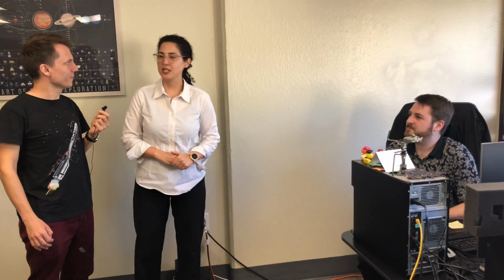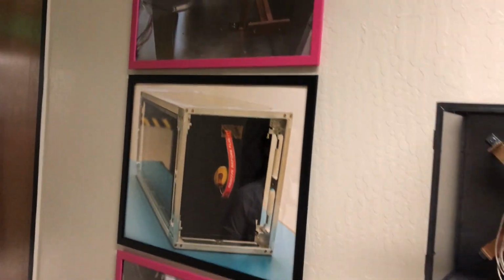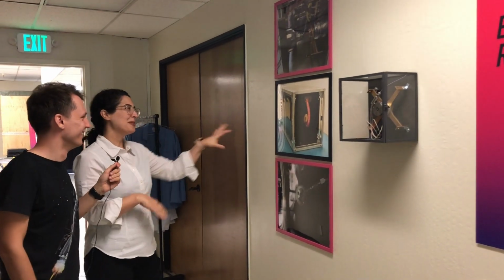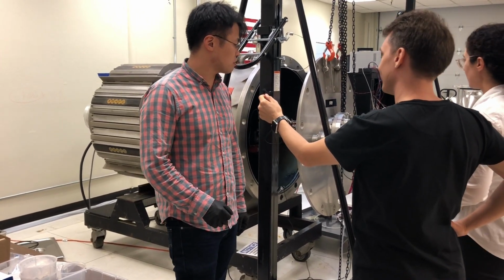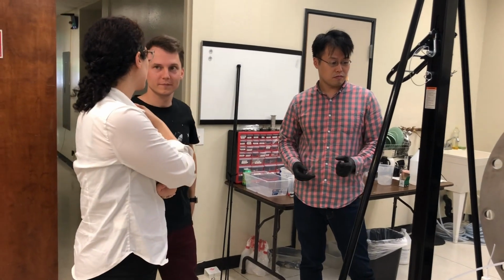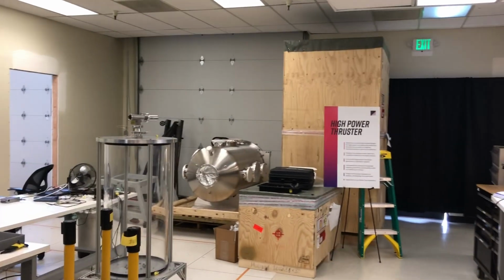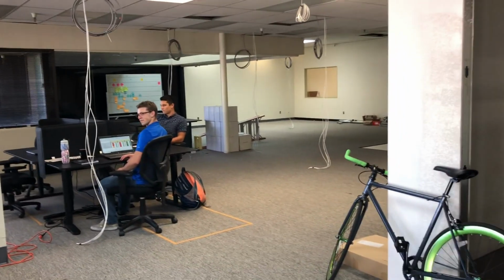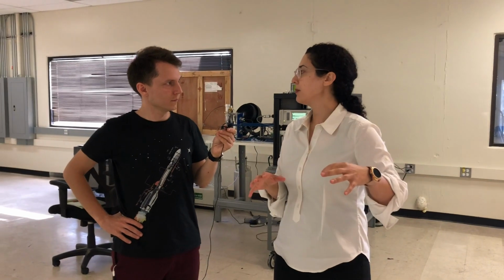Visiting Momentus facilities in Silicon Valley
Momentus is developing in-space shuttle service, using safe water-plasma propulsion technology, for taking satellites from where the rockets drop them off to a custom orbit. Recently the California-based startup has launched its first demonstration mission from Vostochny spaceport and raised $25.5 million in its Series A funding round. Negar Feher, VP of Product and BD of Momentus, has taken us on a tour and introduced the team.

knowyouroptions video from visiting Momentus facilities in Santa Clara is hosted by Andrey Maksimov, co-founder and managing director of Precious Payload. Precious Payload is a digital service that navigates businesses into space, guiding teams from mission design to in-orbit operations. knowyouroptions series of interviews with bright NewSpace entrepreneurs aim to inspire more people to join the space race.